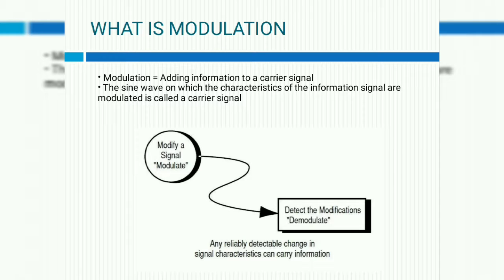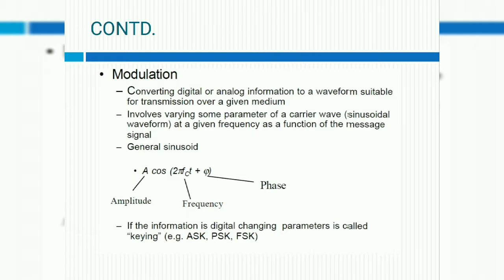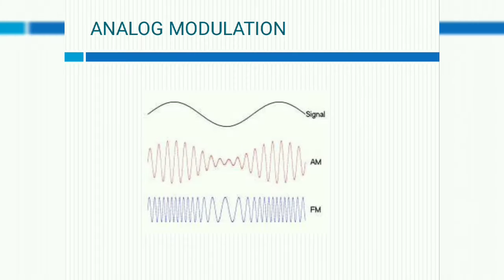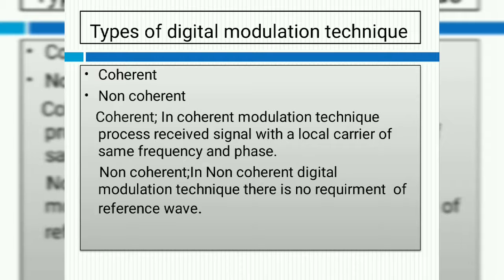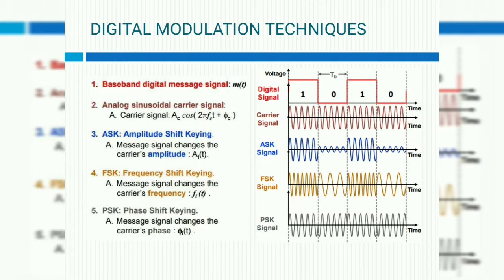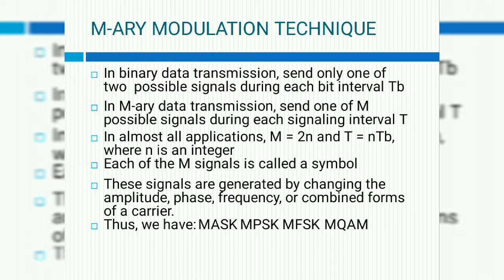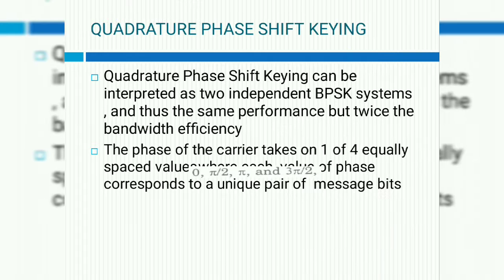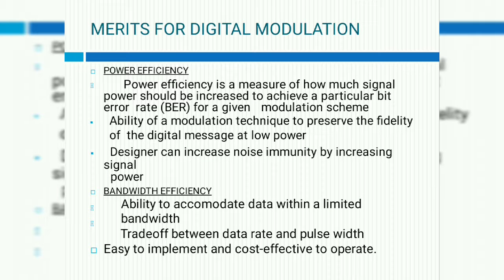15EC43T Unit-3, Digital Modulation Techniques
Digital communication